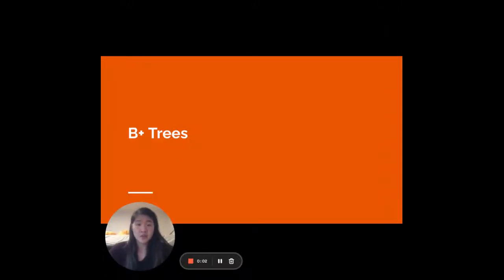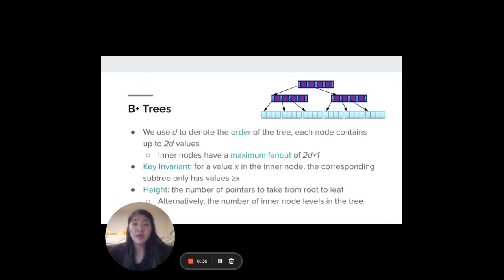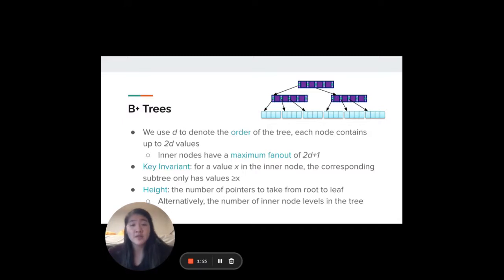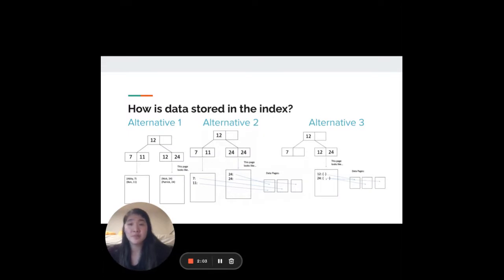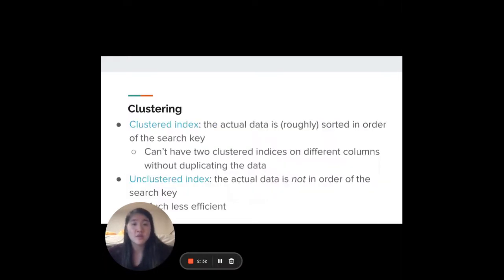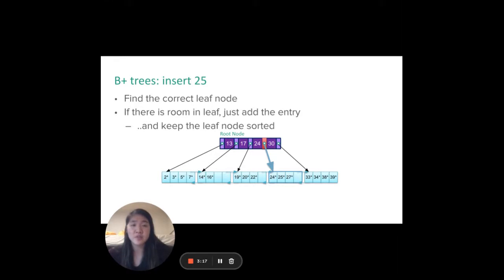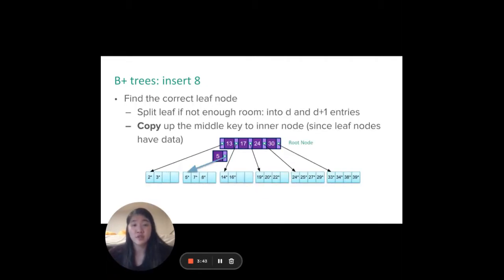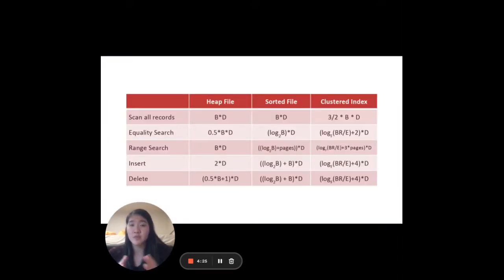Exam Prep 1: B+ Trees Mini-Lecture